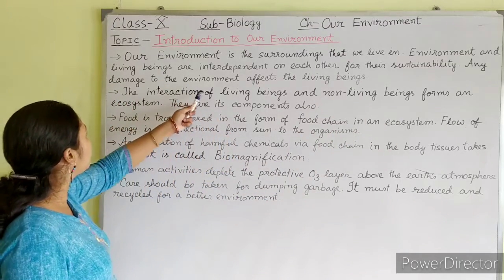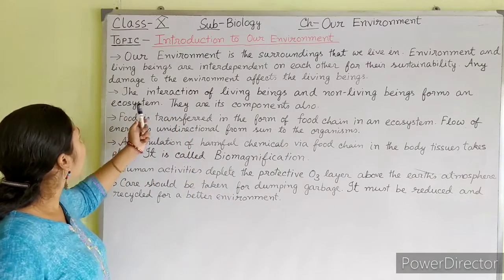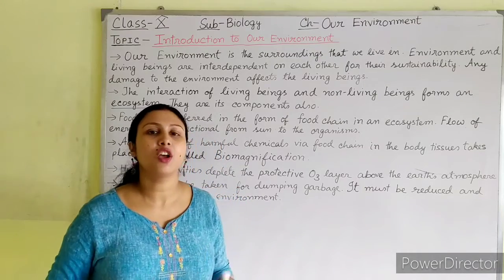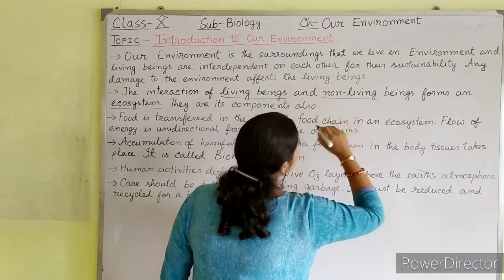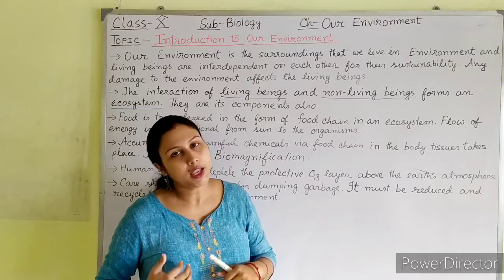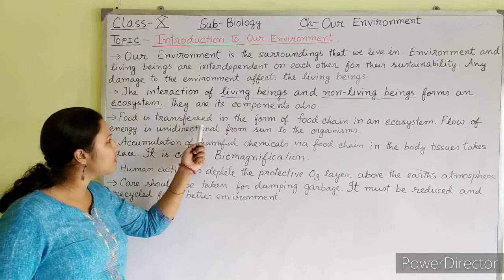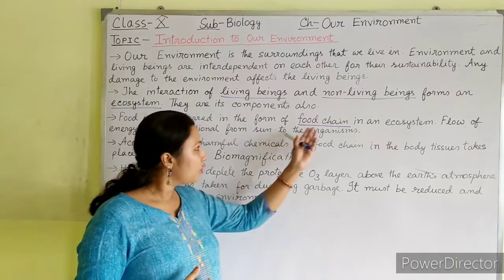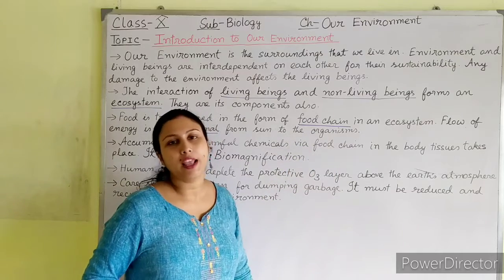Class 10 Biology Introduction To Our Environment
Ch-Our Environment